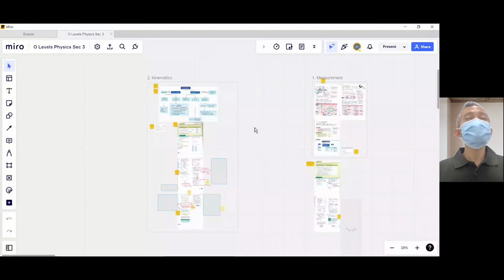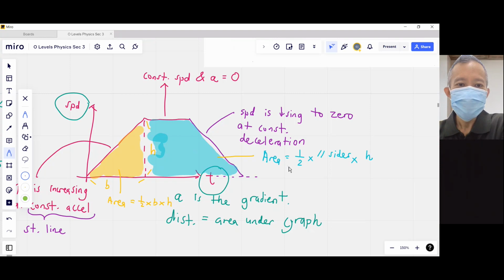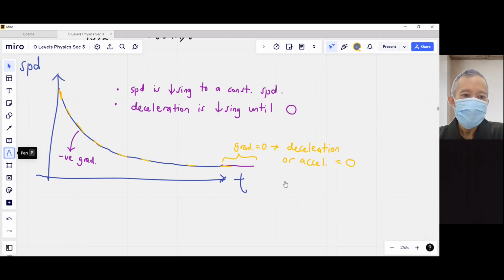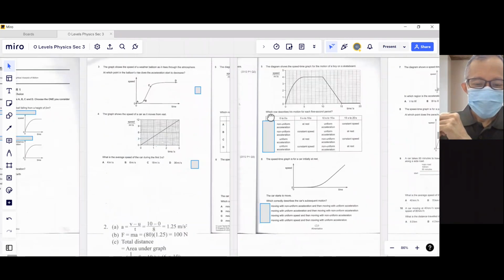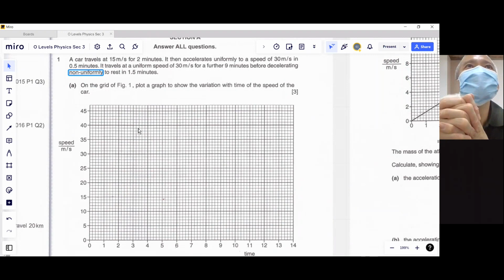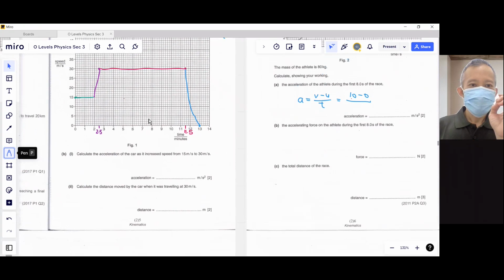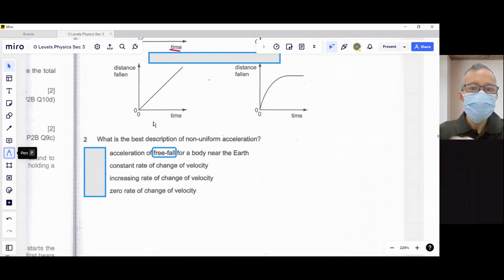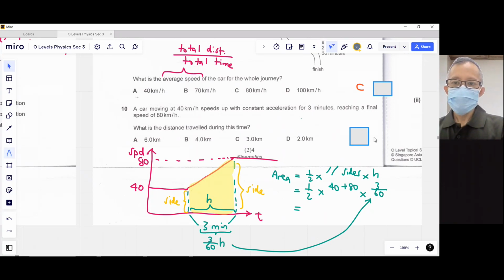Physics Lesson on 26 Feb 2023: Kinematics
We went through several basic question types on Kinematics covered in Secondary 3 Physics.